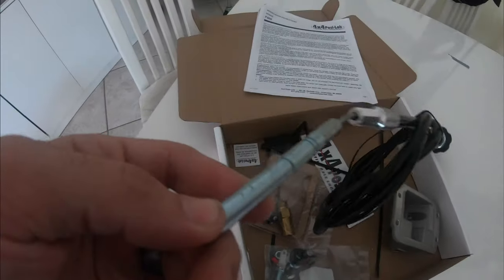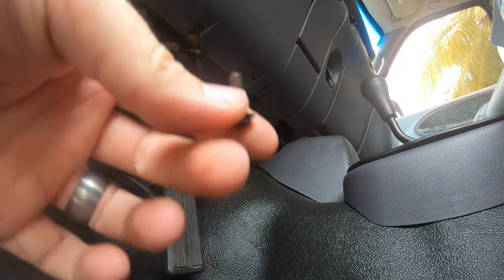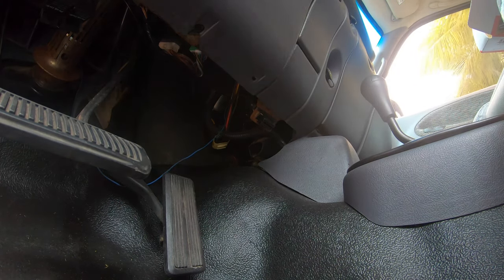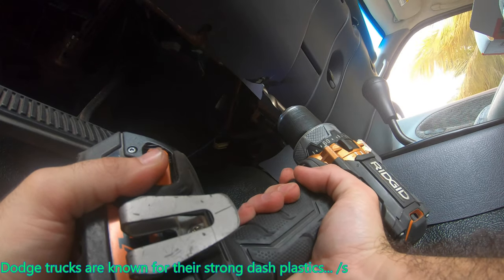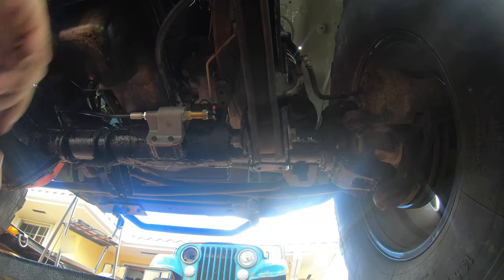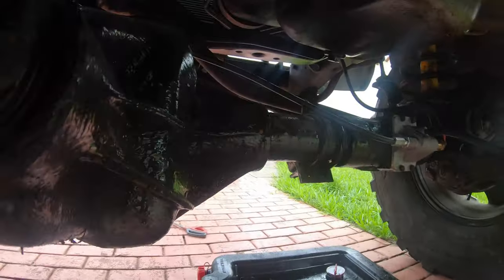Installing a Posi Lok on the Budget Mud Truck (2000 Ram 1500 with the axles off of a 1997 Ram 3500)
In today's video we will be installing a installing a Posi Lok system on the budget mud truck (2000 Dodge Ram 1500 with the axles off of a 1997 Dodge Ram 3500). This system replaces the CAD vacuum system with a cable system which is much more trustworthy.